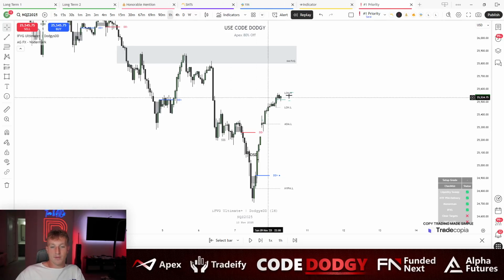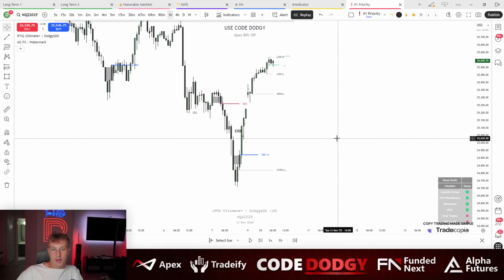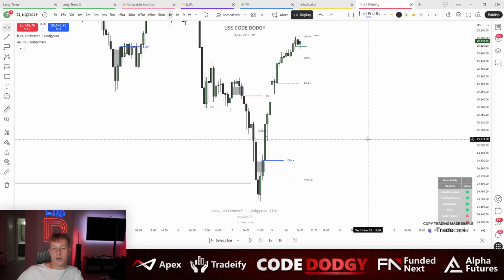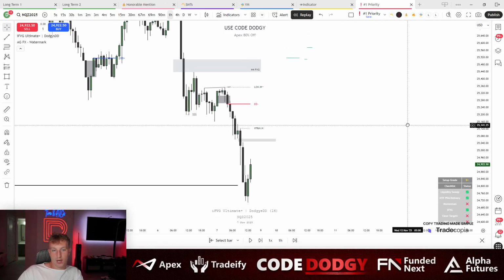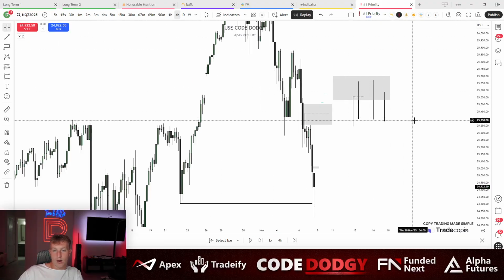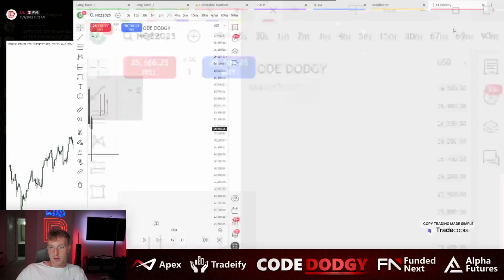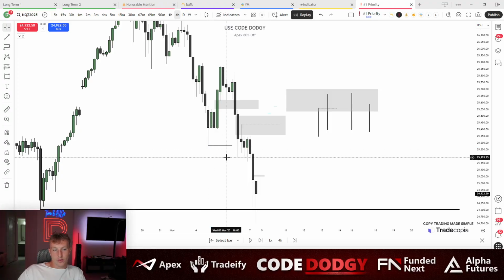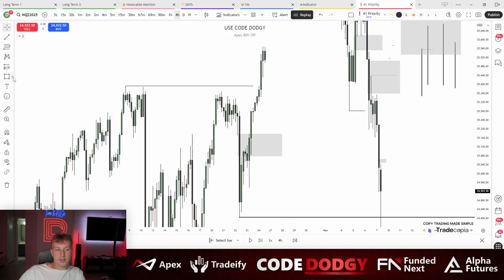Dodgys Full strategy Part 5 targets & htf analysis